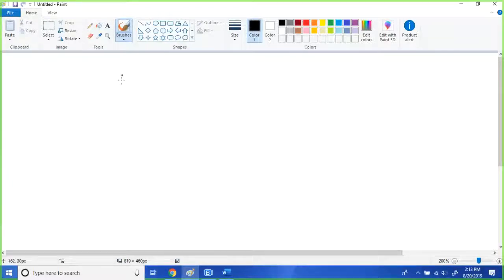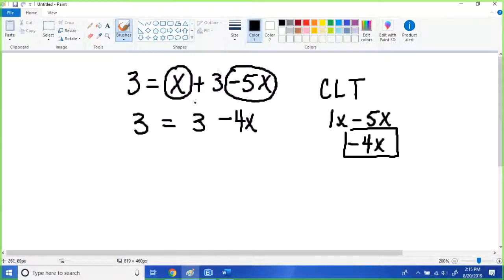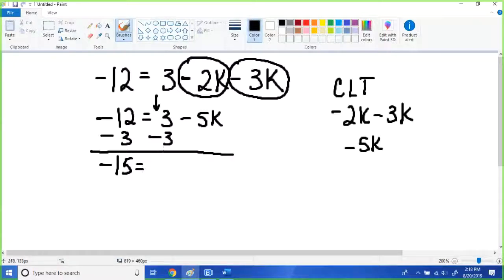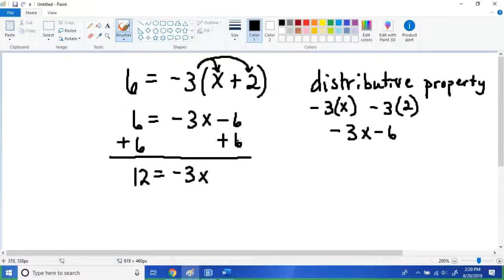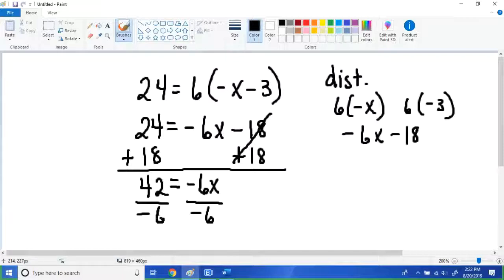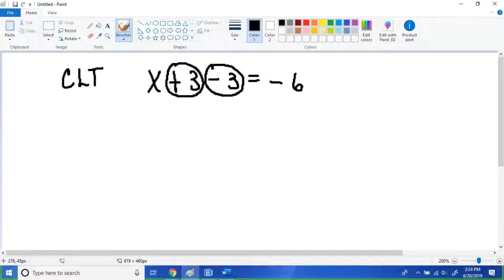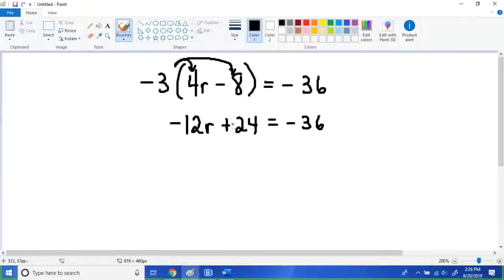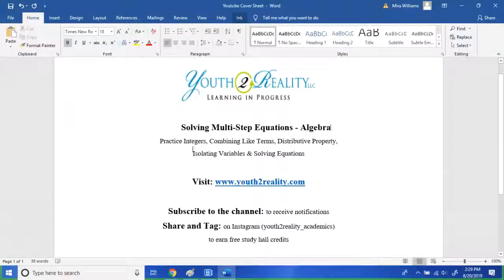Youth2Reality ~ Algebra Multi-Step Equations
Youth2Reality, LLC - Solving Multi-Step Equations
Practice using integers, combining liked terms, distributive property, solving for a variable with step-by-step problems